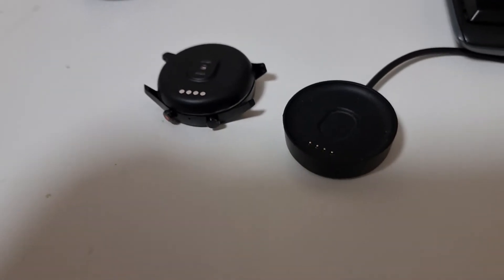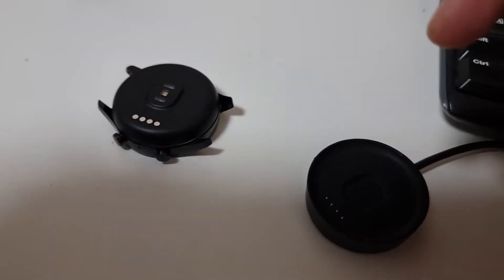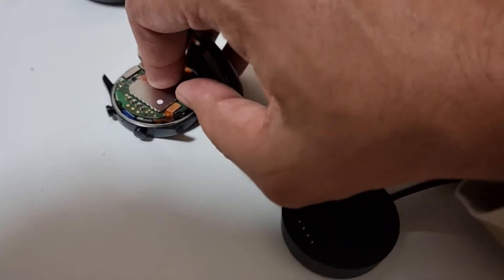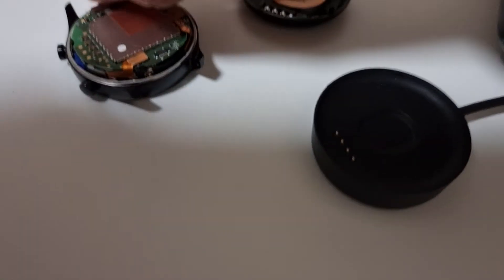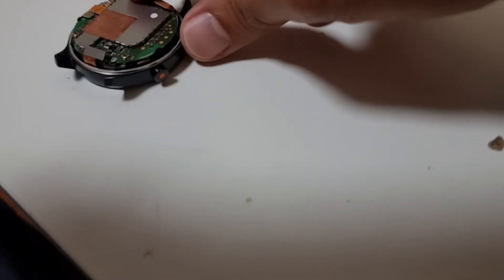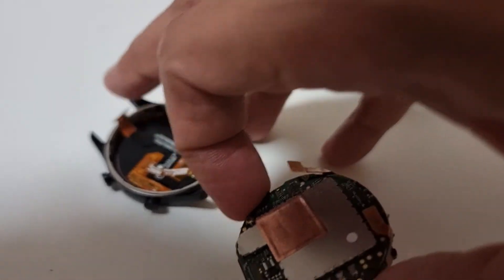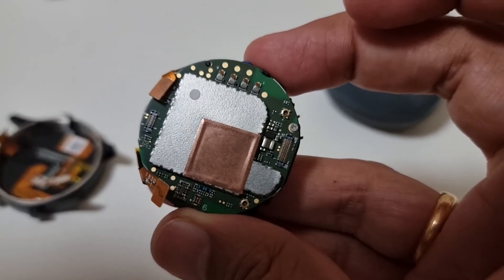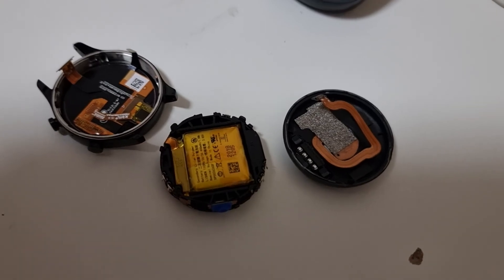Ticwatch C2 teardown